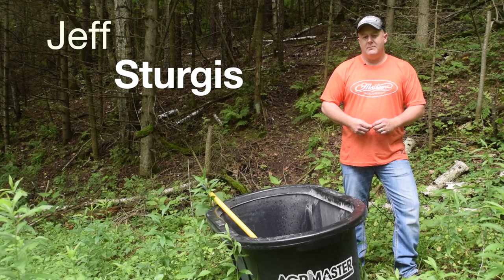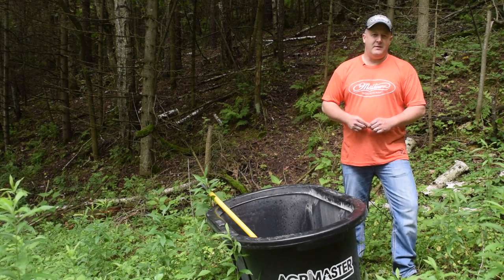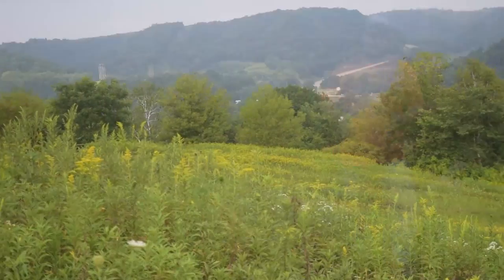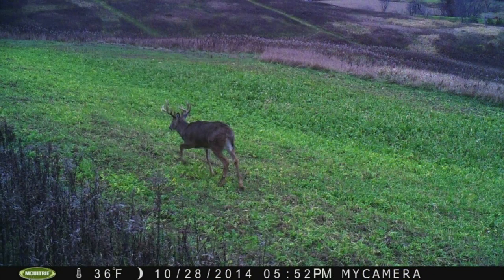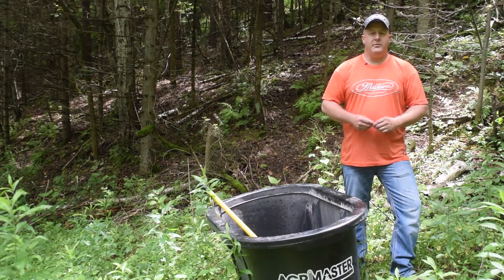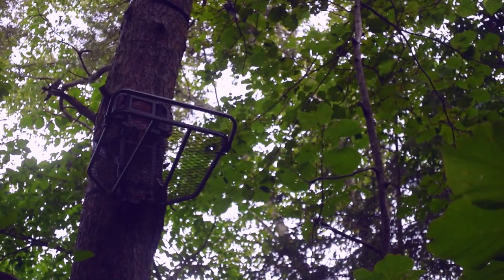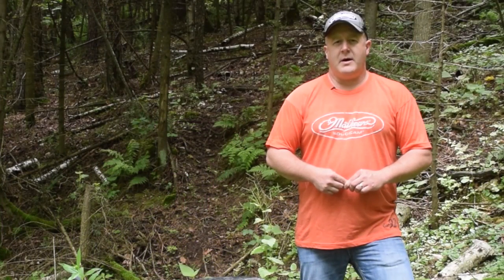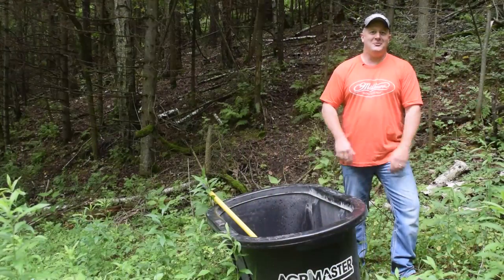Deer Waterhole Location Strategies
Your next deer waterhole can be easy to create. However, the location where you install it is critical! Learn how bedding areas, food sources, and travel corridors must be considered when placing your next deer waterhole. Also, if you can't shoot to it from a tree stand, you may want to pick another spot.